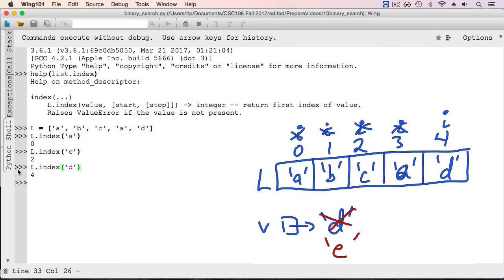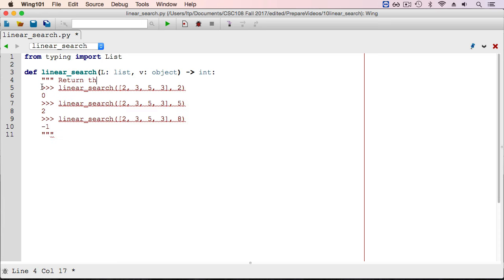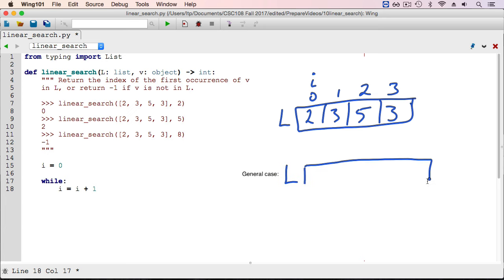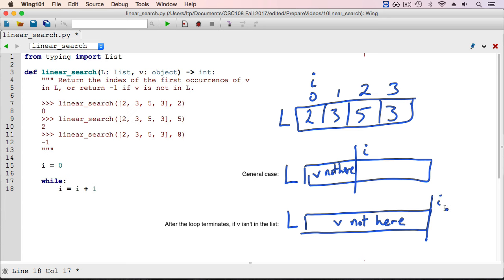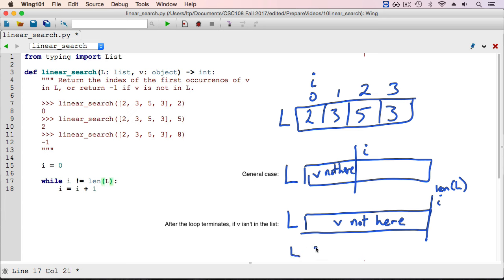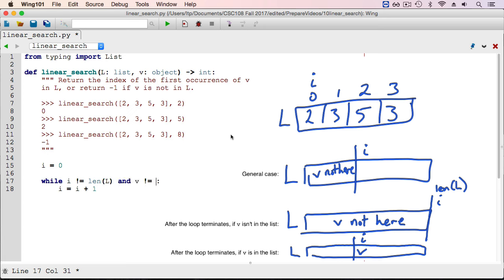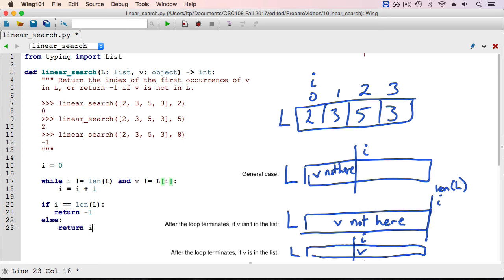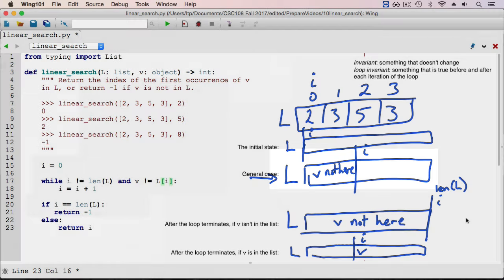linear search part3